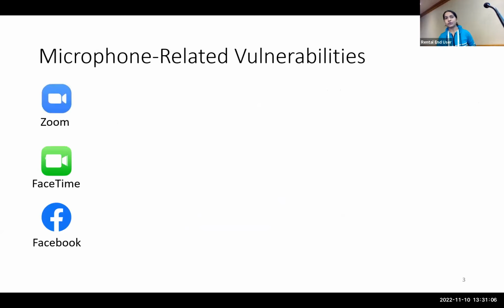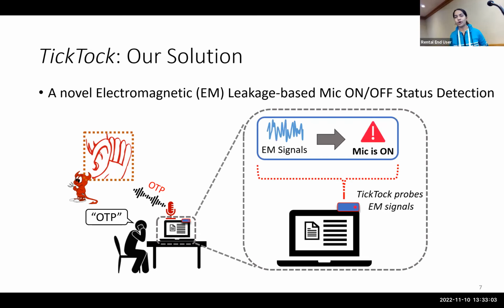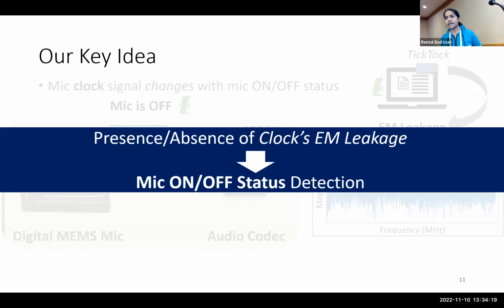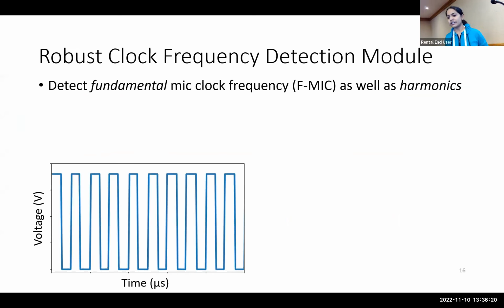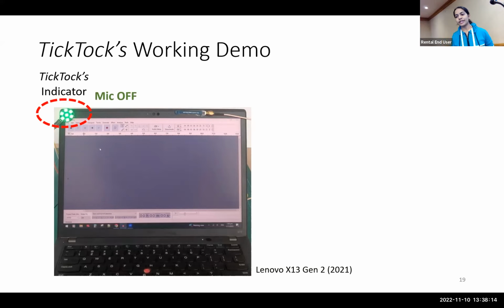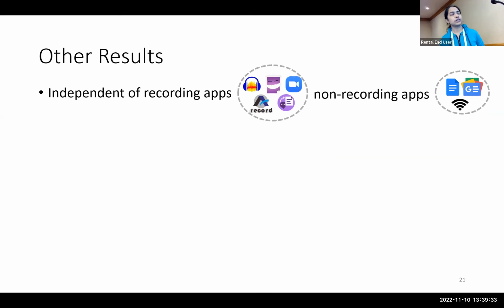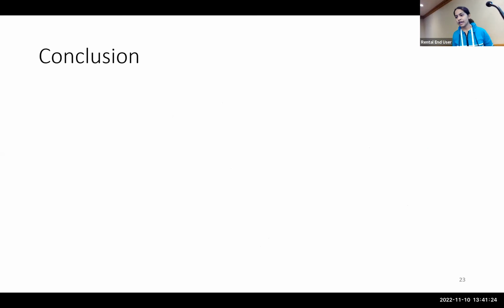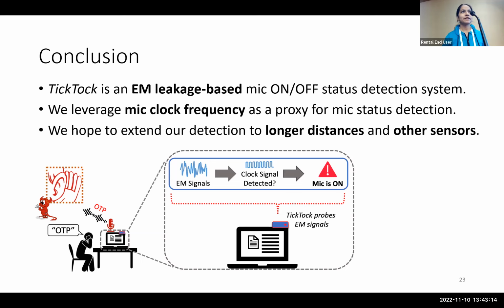TickTock: Detecting Mic Status in Laptops Leveraging EM Leakage of Clock Signals | ACM CCS 2022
We are witnessing a heightened surge in remote privacy attacks on laptop computers. These attacks often exploit malware to remotely gain access to webcams and microphones in order to spy on the victim users. While webcam attacks are somewhat defended with widely available commercial webcam privacy covers, unfortunately, there are no adequate solutions to thwart the attacks on mics despite recent industry efforts. As a first step towards defending against such attacks on laptop mics, we propose TickTock, a novel mic on/off status detection system. To achieve this, TickTock externally probes the electromagnetic (EM) emanations that stem from the connectors and cables of the laptop circuitry carrying mic clock signals. This is possible because the mic clock signals are only input during the mic recording state, causing resulting emanations. We design and implement a proof-of-concept system to demonstrate TickTock’s feasibility. Furthermore, we comprehensively evaluate TickTock on a total of 30 popular laptops executing a variety of applications to successfully detect mic status in 27 laptops. Of these, TickTock consistently identifies mic recording with high true positive and negative rates.